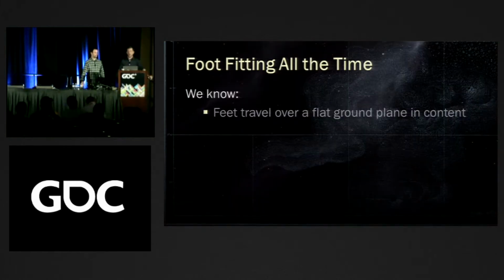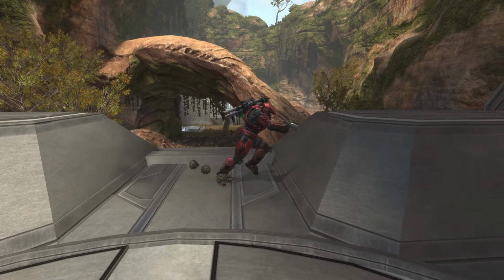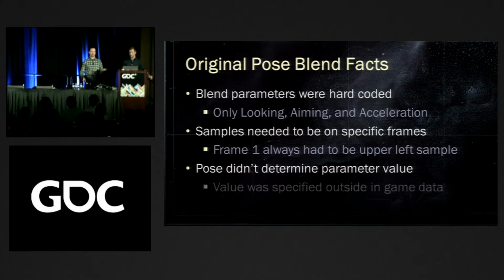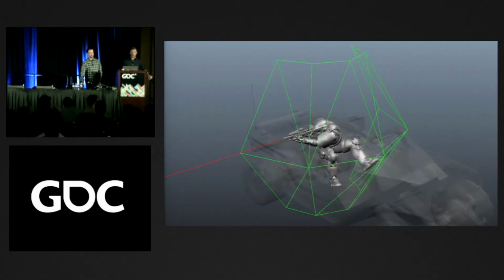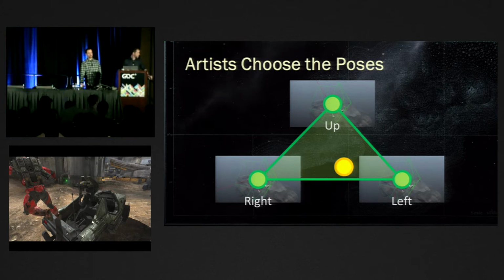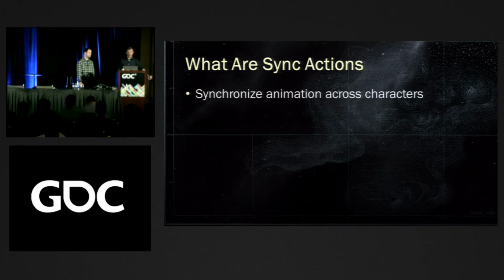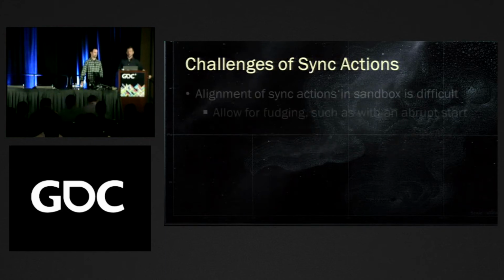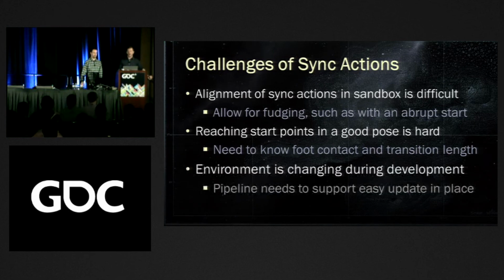Halo: Reach's Animation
I know it's not minecraft this time, but I promise i'll upload a pvp montage tomorrow

A GDC presentation done by the lead animators at bungie for halo: reach.
old clips felt as if they did not explain what they were saying well enough and were locked at a crisp 5 FPS.
I replaced them and chopped the video into the most interesting segments.